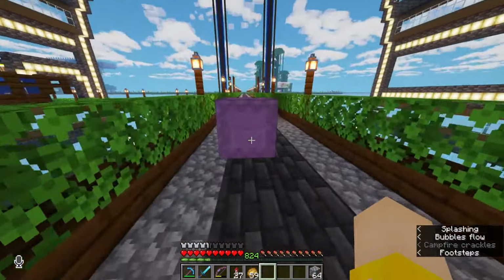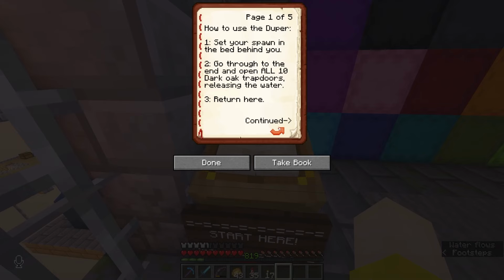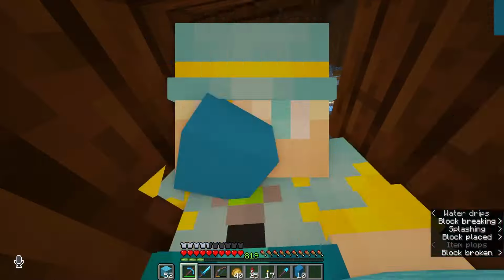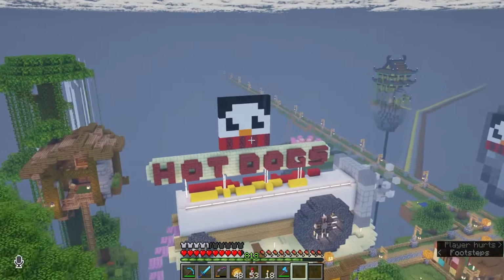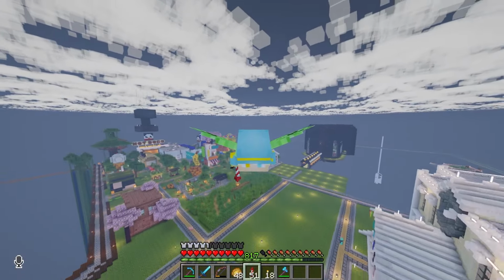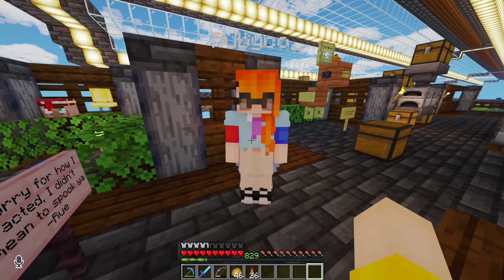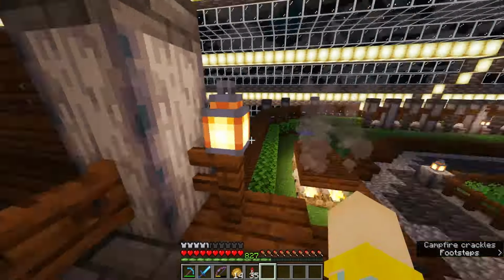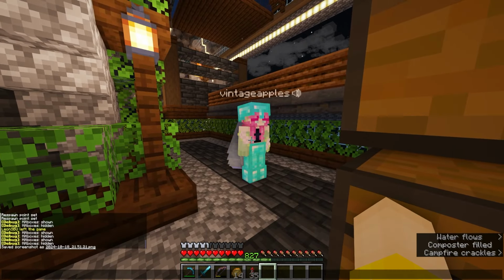Busy Balloon Business! | Skyblock Kingdoms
Today We build ourselves a Beautiful new base to live in as well as meet a familiar face and receive a gift from a new friend...

Today I am playing Minecraft Skyblock, but its on THE SKYBLOCK KINGDOMS SERVER! I have created the first Skyblock SMP and I invited 17 of my other creator friends to join me! There will be a lot of bartering and shenanigans in this series! Which kingdom will spread their influence the most! The old style of Minecraft is making its return and this series is an attempt to reach that nostalgia factor for your viewing pleasure!

SkyBlock Kingdoms is an SMP based around the Skyblock Game mode where 9 unique kingdoms use their monopoly of resources to try to trade and spread their influence.

⭐VikingPilot ⭐

Video Contains:
Minecraft survival
Minecraft Skyblock
Skyblock Server
Minecraft Server
Minecraft SMP